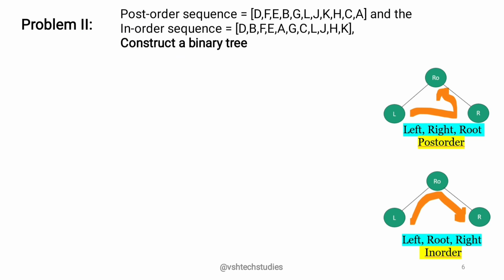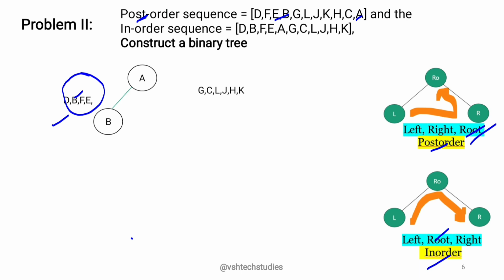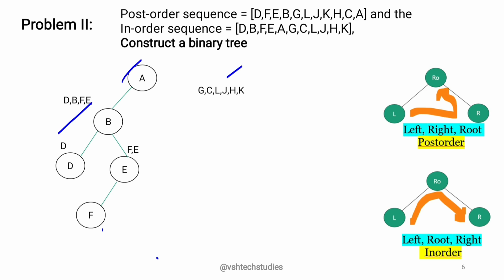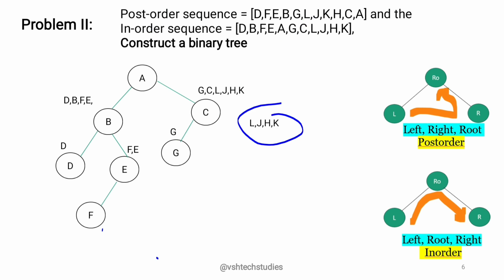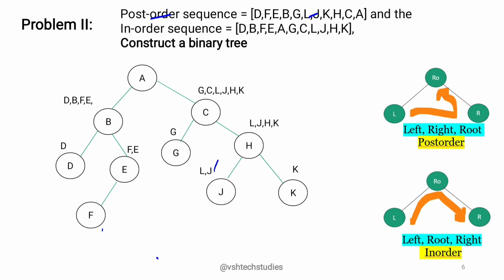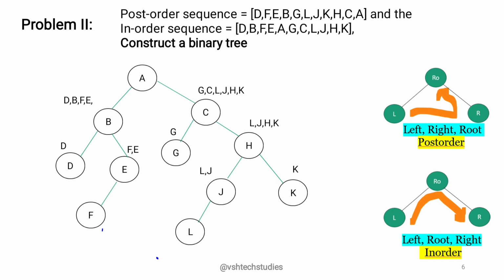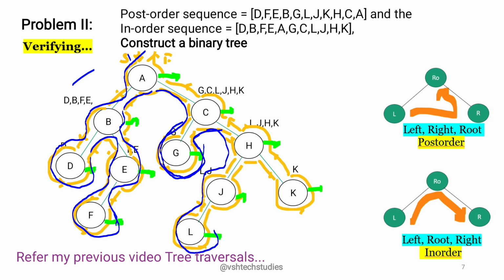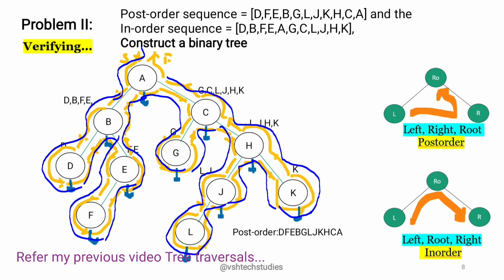Part-2, Construct a Binary tree from Post-order and In-order | Datastructure | BCS304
Construct a Binary tree from Post-order and In-order, Part-2 | Datastructure

How to construct a Binary tree when Post-order and In-order traversal sequences are given is explained.